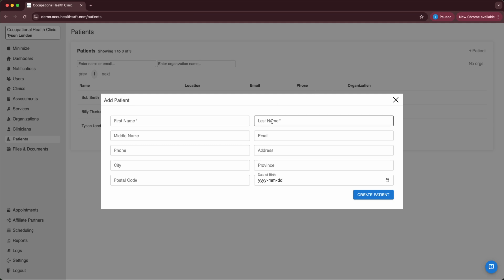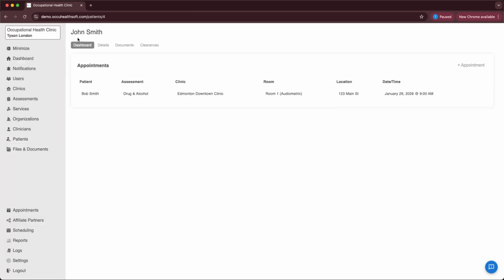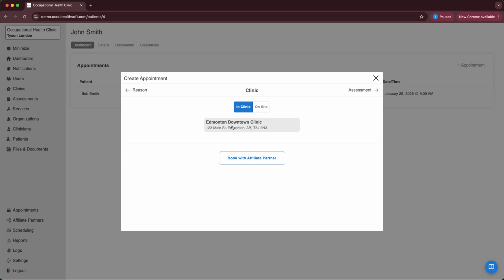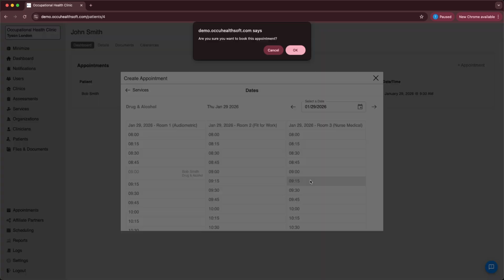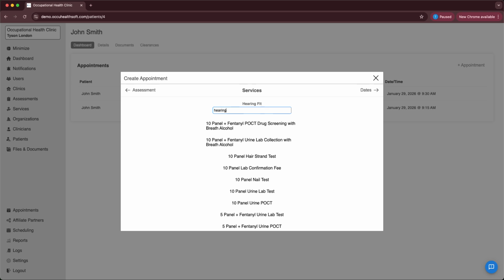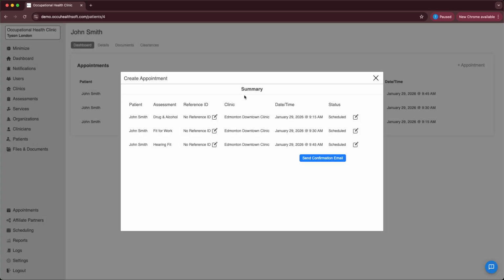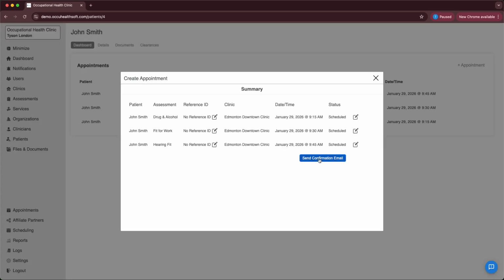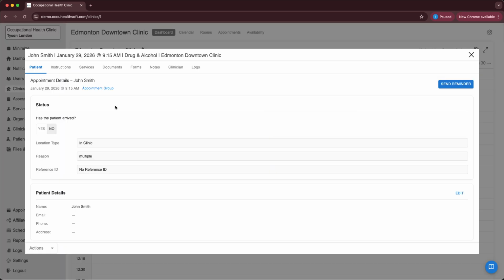How to Book Walk-In Patients in OccuHealthSoft (Full Appointment Workflow)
In this tutorial, we walk through the complete workflow for creating and managing a walk-in appointment inside OccuHealthSoft.

This video covers the process of registering a new walk-in patient or donor, scheduling multiple assessments on the spot, assigning rooms based on availability, and checking the patient in when they arrive.

You’ll learn how to:

- Add a new patient with minimal required information

- Create an appointment directly from the patient profile

- Book single or multiple services in one workflow

- Schedule common occupational health assessments such as:

         - Drug & Alcohol Testing

         - Fit-for-Work Assessments

         - Hearing Testing

- Select available rooms and appointment times in real time

- Add appointment-level or group-wide instructions

- Upload documents when needed

- Mark a patient as arrived and begin processing the visit from the clinic schedule

This workflow is designed for fast-paced occupational health environments where walk-ins and same-day service delivery need to be handled efficiently with full documentation and scheduling control.

- Patient creation and profile workflow

- Walk-in appointment booking

- Multi-service scheduling

- Room and resource availability

- Arrival check-in and clinic-side processing

Contact & Support